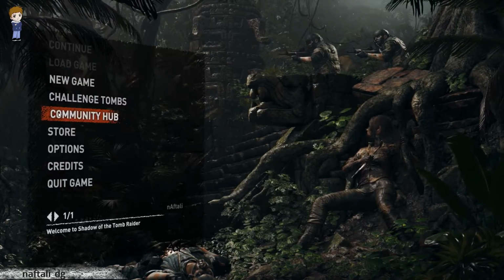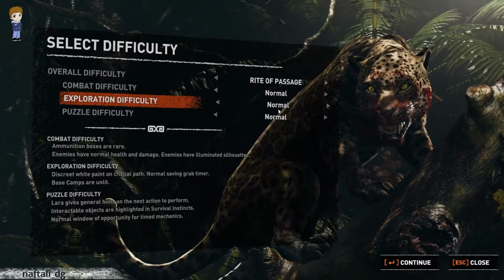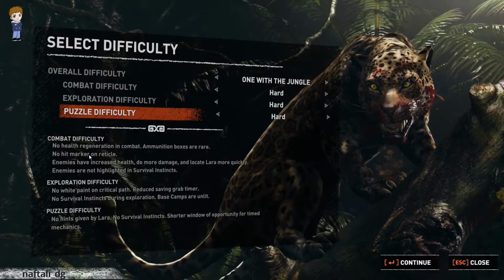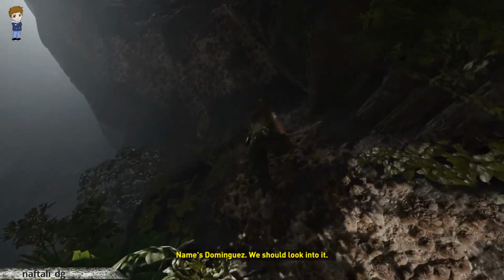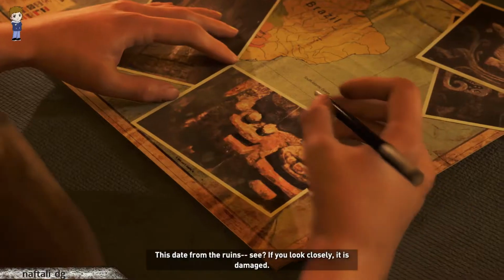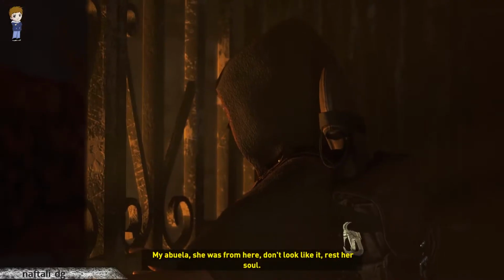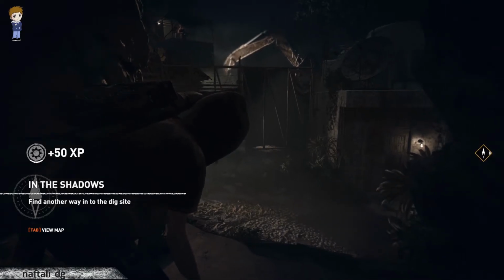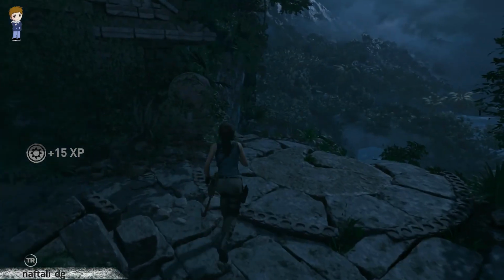SHADOW OF THE TOMB RAIDER | PLAY TEST NUMBER 1 USING OBS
If you are thinking of creating a channel here in youtube to upload game plays I suggest you play the game, do a test recording then upload. I learned that the hard way when I was playing Rise of the Tomb Raider.

The FPS of a game differs from the FPS you will get from OBS while recording and it is displayed at the lower right side.

So play test, watch the FPS, change the settings if needed, repeat again and again until you see the improvement. Scroll down to see the specs of my computer!

Even if the specs of your computer are high-end still best to test the recording.

**What I use for streaming and game recording:
- For recording video games I use OBS, visit them by clicking this
- For streaming and recording (recording depends on the game) I use streamlabs, visit them

- Motherboard: Gigabyte H170 Gaming 3
- Processor: i5-6500 CPU @ 3.20GHz (4 CPUs), ~3.2GHz
- CPU cooler: Cooler master Hyper 212
- RAM: RipJaws Gskill 2x 8GB DDR4
- GPU: Radeon RX 570 Series
- PSU: Seasonic 750w Modular Powersupply 80 plus Gold
- 2 Monitors: MSI Optix G24C, using display port for both. Left Monitor is set to 144 hz for games and right monitor set to 60hz
- Keyboard: Logitech G413 Carbon
- Mouse: Logitech G102

**Game recording/audio setup:
I bought the following items from galleon.ph because it's really hard to find these in the Philippines. They are the only reliable online store in the Philippines you can buy these from. My personal experience with them was great!

I was so satisfied and happy with their service I asked them for permission to post links from their website and they agreed. If you’re from the Philippines (like me) and want to purchase the same items or just want to see the items just click the links to view them or visit them

- Audio Interface: Behringer UMC 22, 2x2 USB Audio Interface with Midas Mic Preamplifier

- Mic foam/windscreen: YOUSHARES MXL 770 990 Microphone Foam Windscreen - Mic Foam Cover As a Pop Filter (Black)